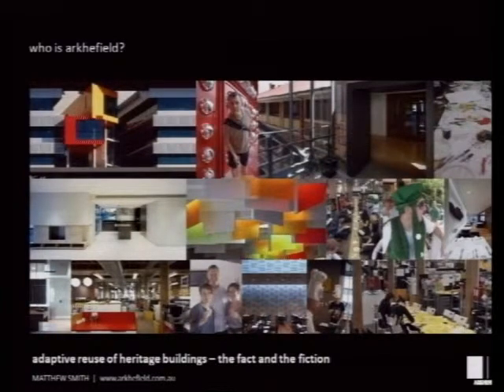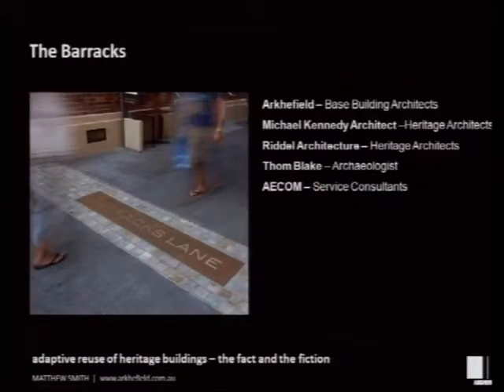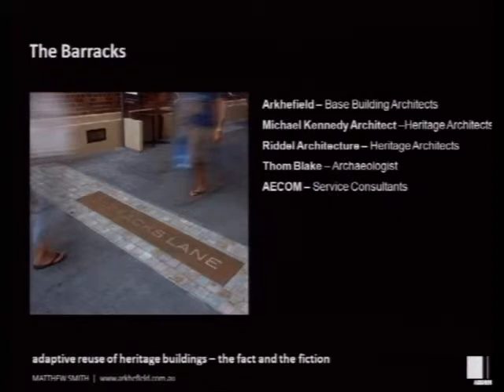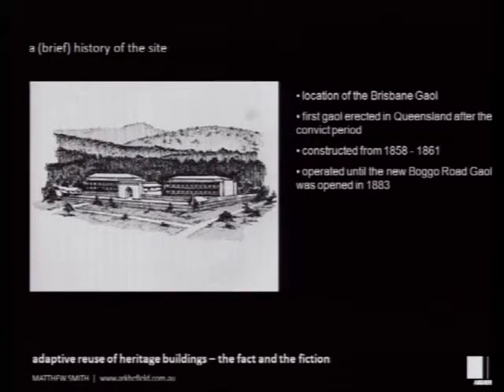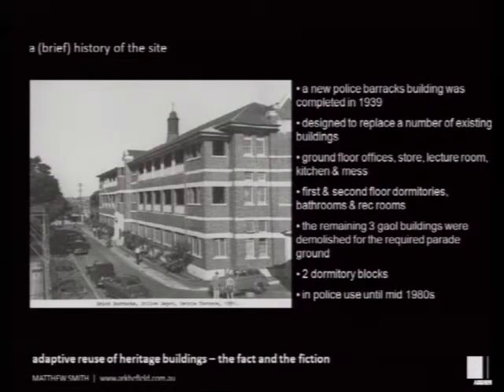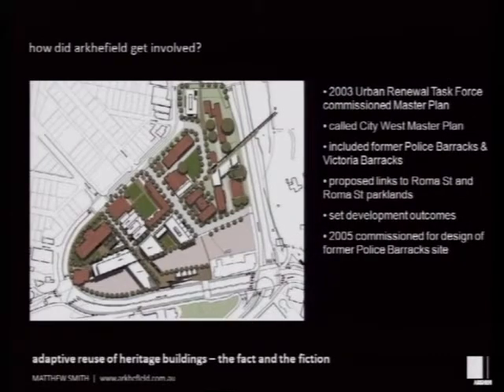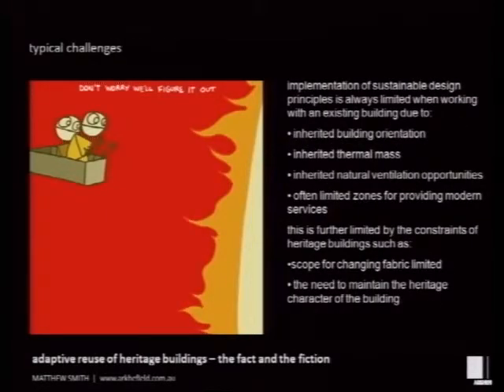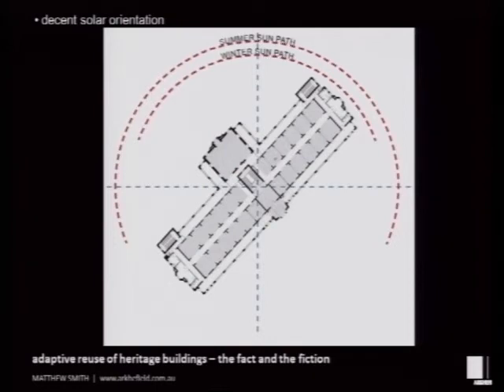Commercial Heritage Buildings and Sustainability Forum - Part 6(a)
The contribution of heritage buildings to sustainable development
How commercial heritage buildings perform

Jim Gard'ner, Executive Director, Heritage Victoria will review the results of a recent national project to assess and model various commercial heritage building types, and determine appropriate intervention measures to improve their environmental performance including:

-- examining opportunities that exist for improving the environmental performance of existing commercial buildings with heritage values
-- outlining the life cycle approach which encompasses both operational and embodied aspects of performance
-- discussing opportunities and strategies for improving environmental performance.

Adaptive reuse of heritage buildings—the fact and the fiction
Matthew Smith, Architect, Arkhefield will discuss how heritage and sustainability issues were addressed at The Barracks, Petrie Terrace in Brisbane, and the Cairns Cruise Port Terminal.
-- Which features of the building contributed to the energy efficiency
-- What was done to improve the existing building
-- What were the challenges with sustainable adaptive reuse of a
heritage-listed building?

Lessons from the UK & North America
Ken Horrigan, Manager Heritage Branch, Department of Environment and Resource Management will discuss his Churchill Fellowship research into international approaches to addressing heritage conservation and sustainability, in particular:
-- UK heritage protection system reform and tightening of building regulations to achieve environmental sustainability targets
-- increased recognition of the importance of integrating historic preservation and sustainability in both the USA and Canada
-- increased activity surrounding the design of green rating tools in the USA and Canada, in particular a focus on the incorporation of social and cultural metrics.

Green commercial heritage buildings—an oxymoron or potential reality?
Adam Beck, Project Leader, Green Star Communities, Green Building Council of Australia will discuss how green rating tools can be applied to heritage buildings, and current trends in the development of green
rating tools.

Questions/discussion

Final remarks
Jim Reeves, General Manager, QUT Institute for Sustainable Resources

Next steps and closure
Howard Guille, Chair QHC Policy Committee